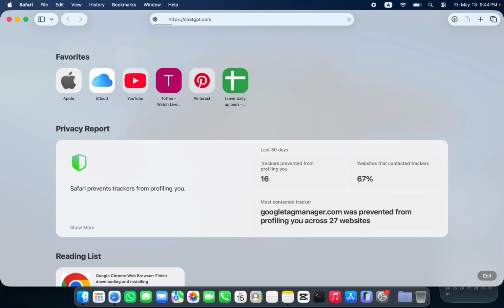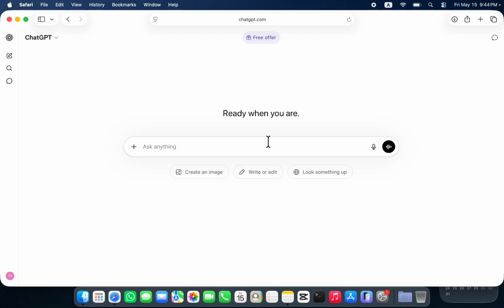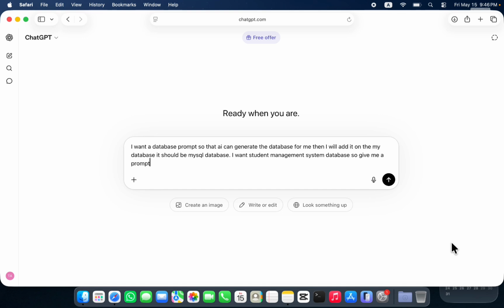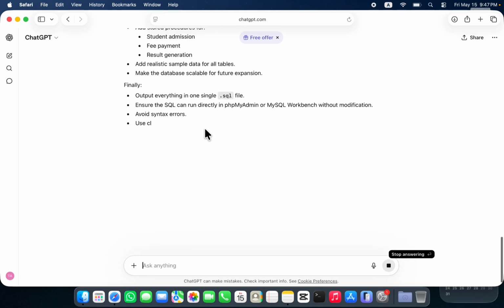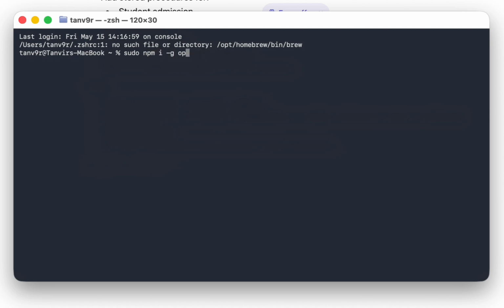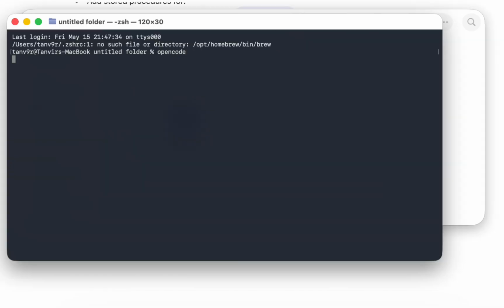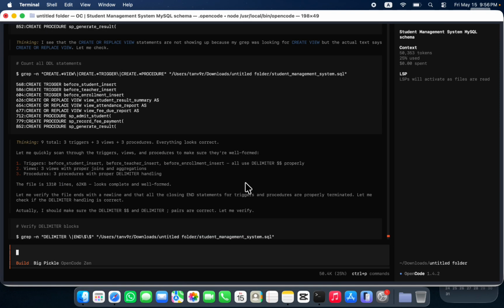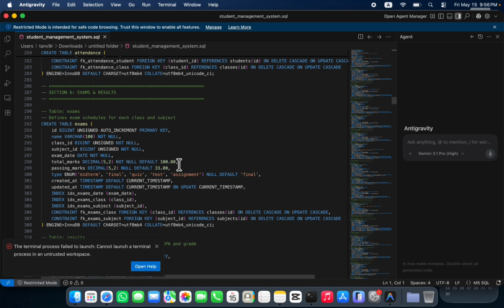How to Create a Database Using AI for Free | Beginner Friendly Tutorial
Want to create a database using AI without coding experience? In this tutorial, you’ll learn how to use AI tools to generate databases, tables, schemas, SQL files, and complete database structures automatically. Perfect for beginners, students, freelancers, and developers who want to save time using AI.
In this video, you will learn:
How to create a database using AI
Generate MySQL database schema automatically
Use AI to write SQL queries
Create tables, relationships, and migrations
Best free AI tools for database design
Whether you're building a Laravel project, POS system, CRM, LMS, or inventory management software, AI can help you generate the database structure in minutes.